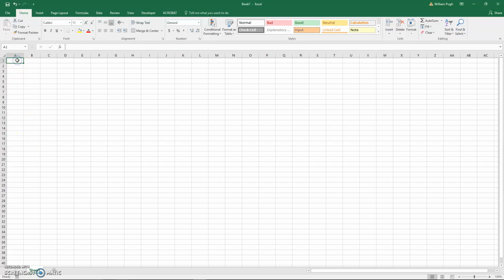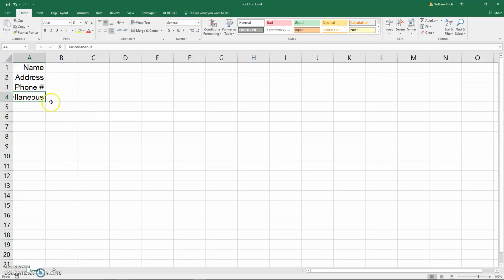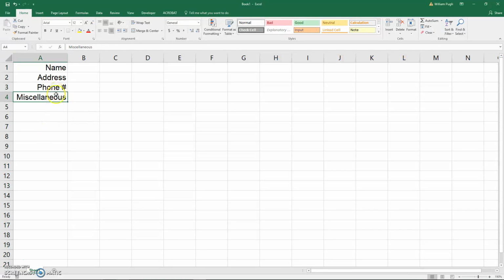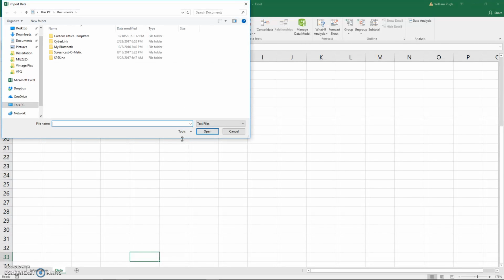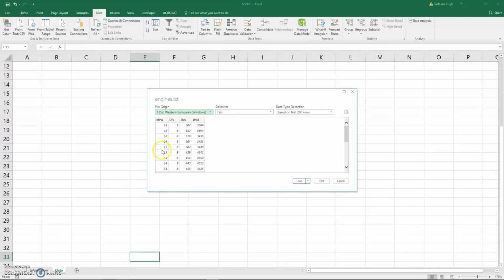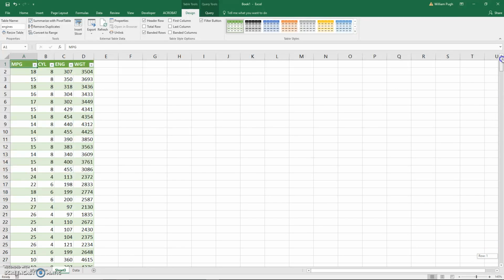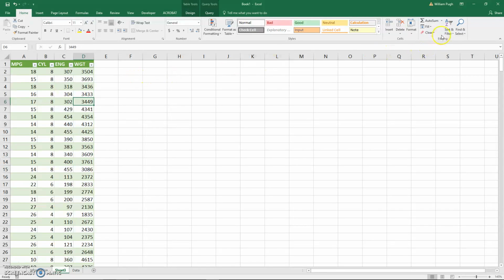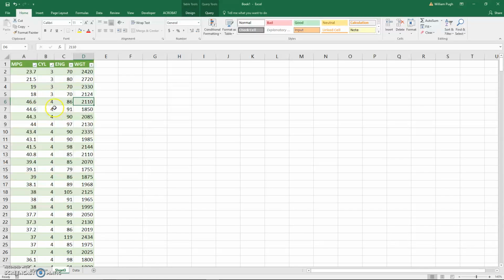Basic excel features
Basic excel functions used in intro IS courses